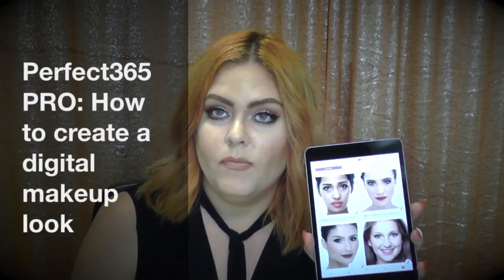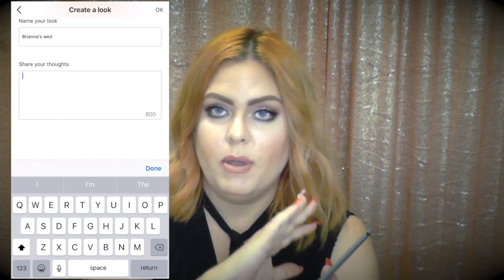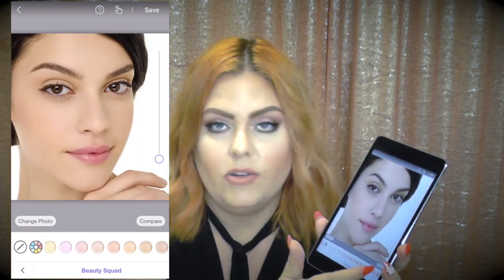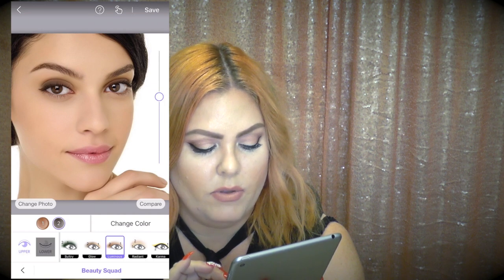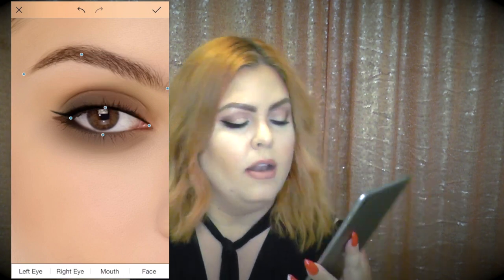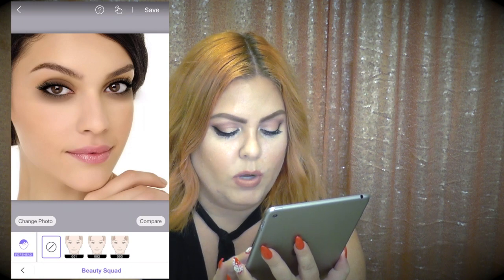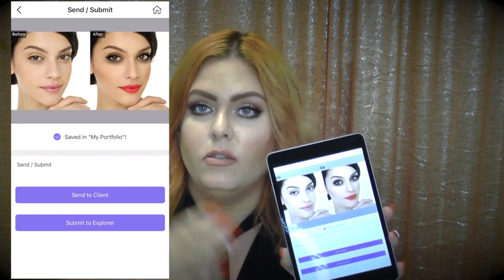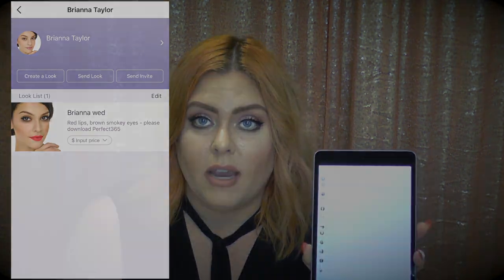Perfect365 PRO - Creating your first digital makeup look for a client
Perfect365 PRO is specifically designed for makeup artists of any skill level as a tool to create digital face charts and to manage a list of contacts and clientele. It is a powerful mobile app that allows artists to send digital beauty looks to clients to try on using the Perfect365 app.

This video will teach makeup artists how to create a look for a client--from creating custom looks to sending the look to your client to try on in the Perfect365 app. This section will also show you how to submit your looks to Explorer.

To download Perfect365 PRO, simply go to the App Store and get it!

If you have any questions regarding Perfect365 PRO (available for iOS only), please leave a comment below and we will try to get back to you as soon as we are able.